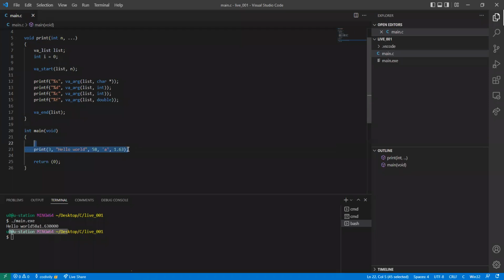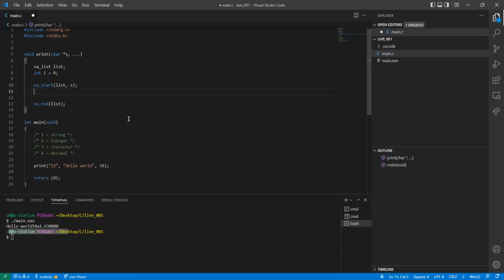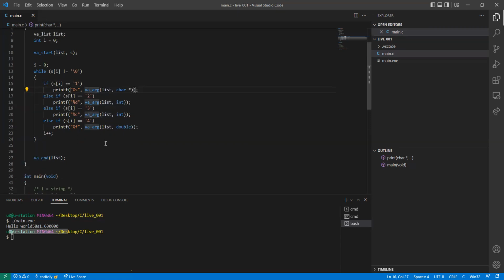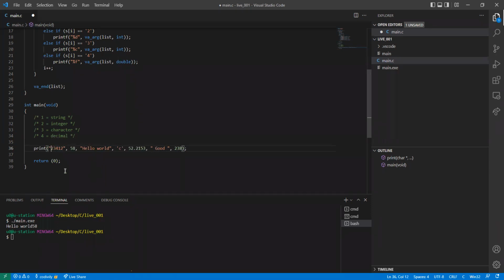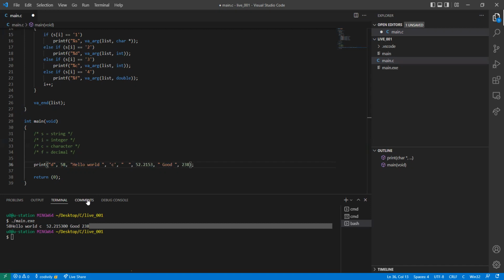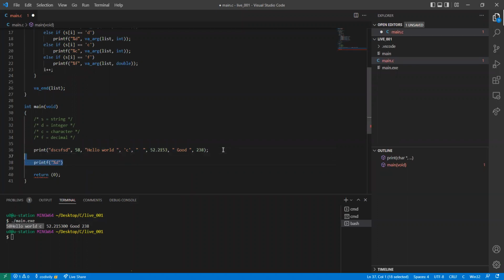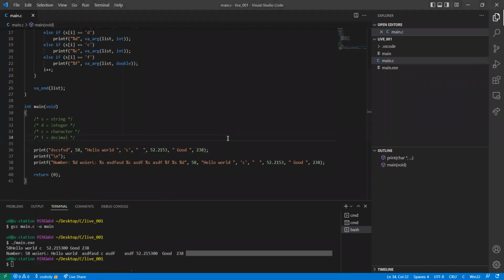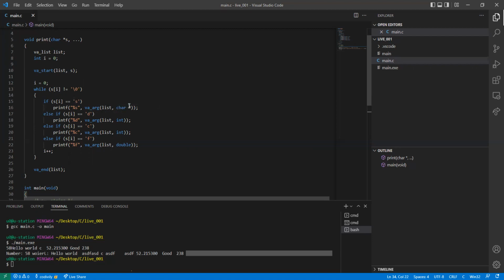2# C - Variadic functions